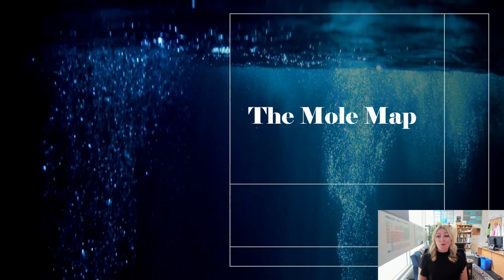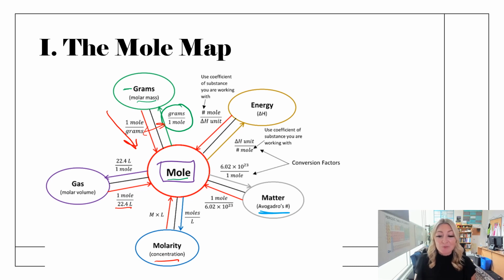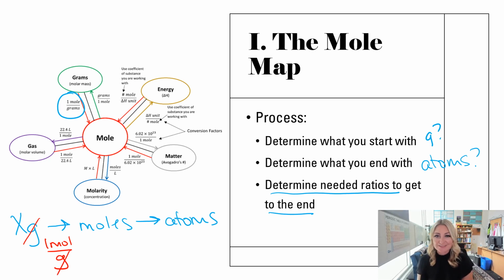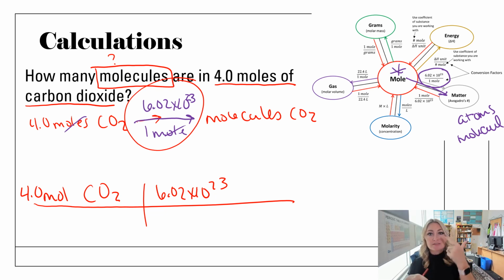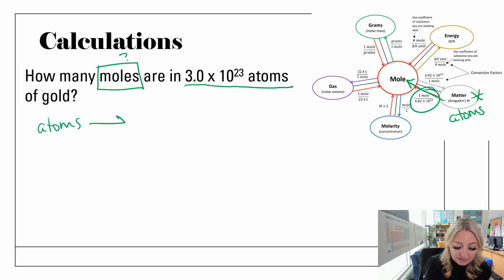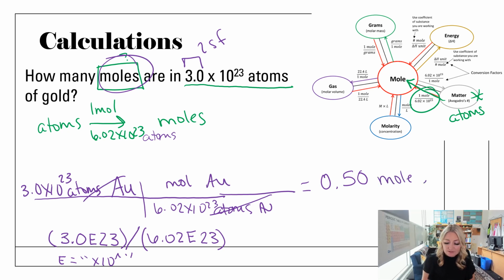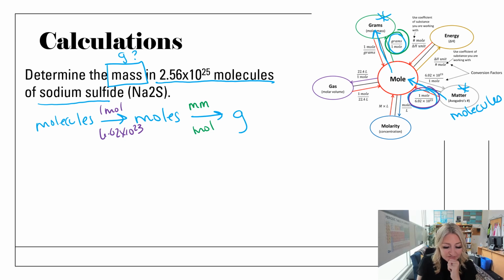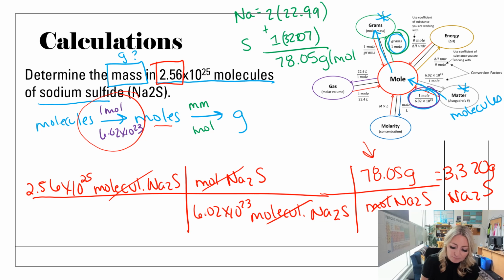The Mole Map